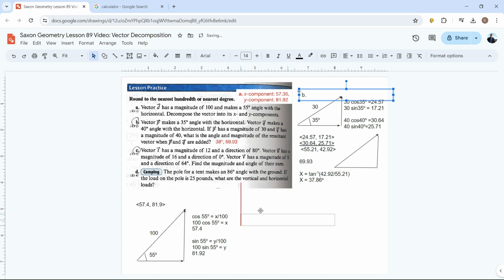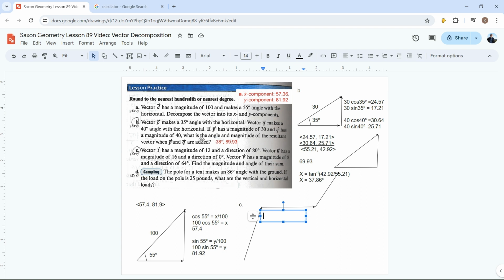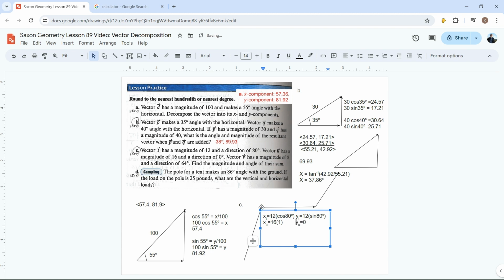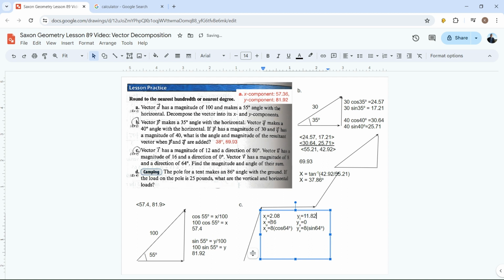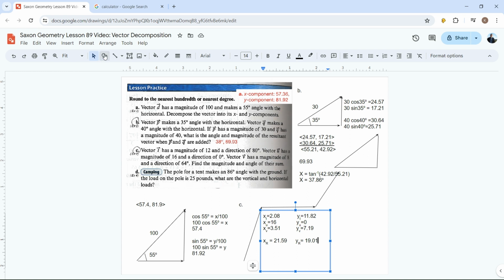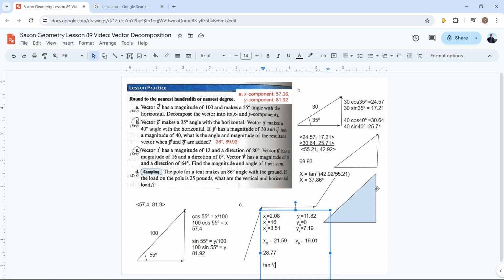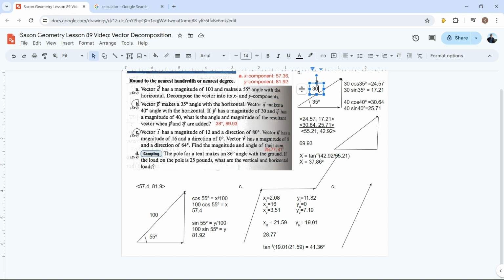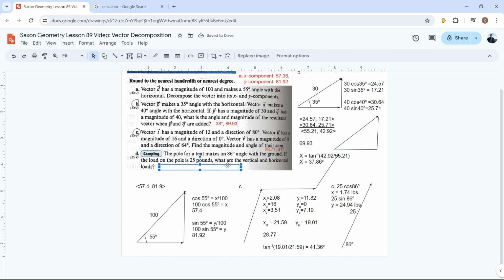Saxon Geometry Lesson 89 Video 2: Vector Decomposition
In this video you will learn about vector decomposition.